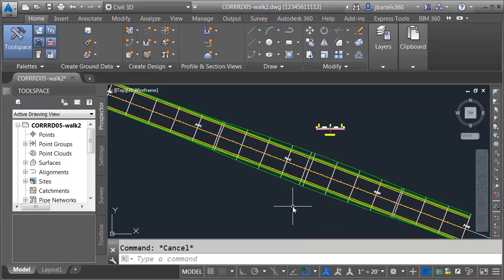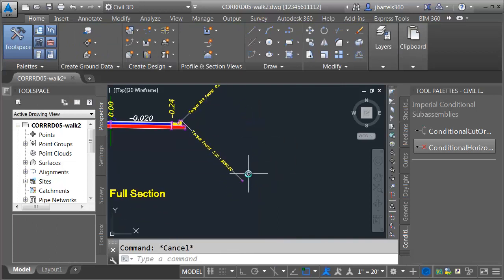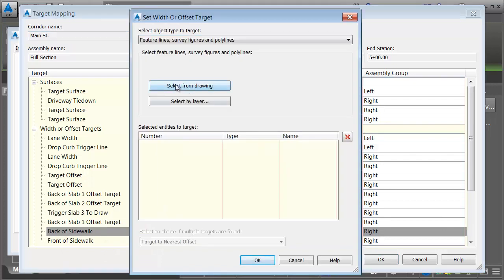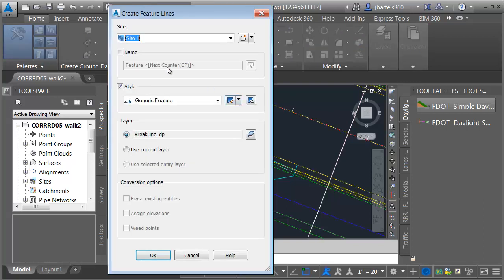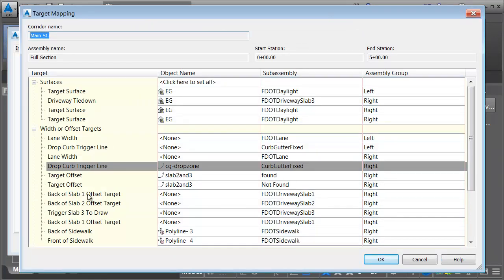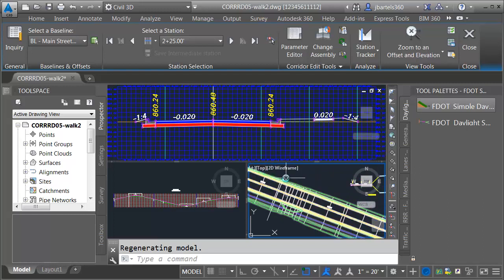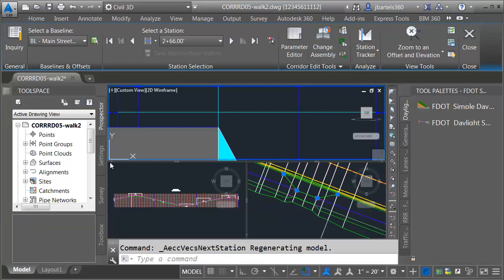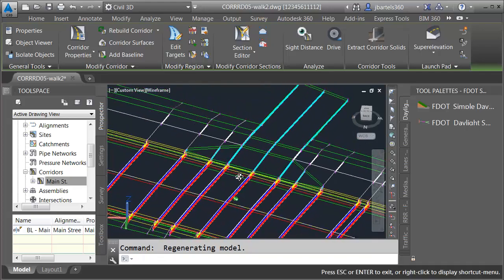Adding driveways to a corridor using FDOT's Civil 3D Advanced Road Design subassembly com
complete road design using civil 3d,civil 3d cross section creation,آموزش سیویل تری دی,Civil 3D Basic Roadway Design in Civil 3D,Create custom guardrail for InfraWorks,Civil 3D Template Tips & Shortcuts,Advanced Road Design subassembly compos,Controlling Path Display Advanced Road Design subassembly com,Civil 3D Advanced Roadway Modeling,Advanced Road Design subassembly com,Adding driveways to a corridor using FDOT's,Civil 3D Advanced Road Design subassembly com
Controlling Path Display Advanced Road Design subassembly com

In prior Civil 3D releases, corridor point labels did not include a "staggered" option to prevent labels from overlapping in cross section views. Now, in Civil 3D 2015 we have a new Corridor Point Style that (when added to a label set) allows automated positioning of co